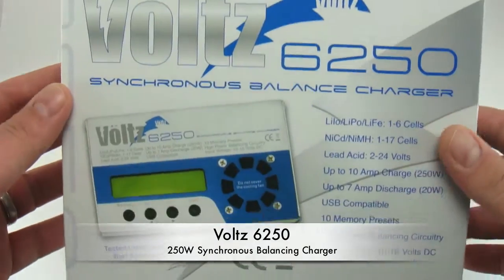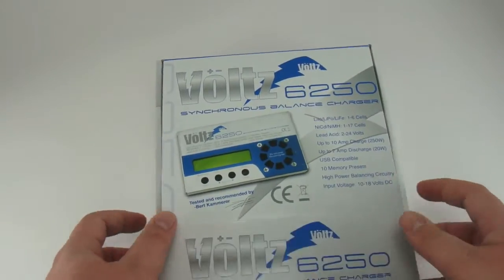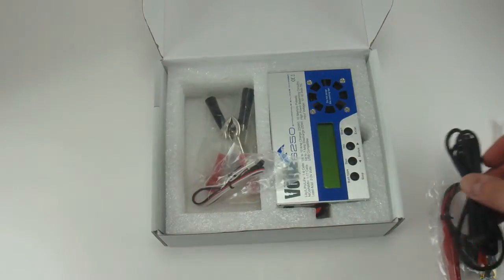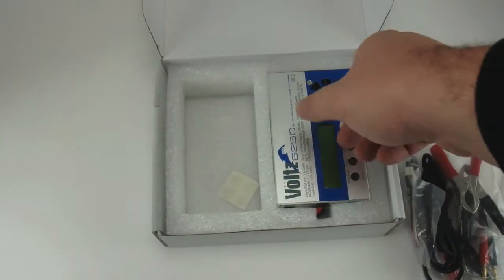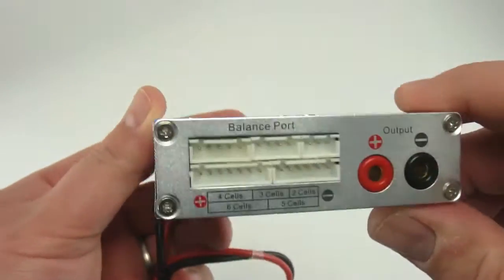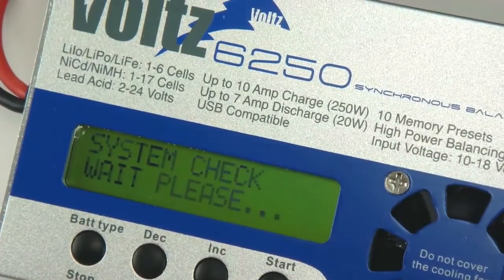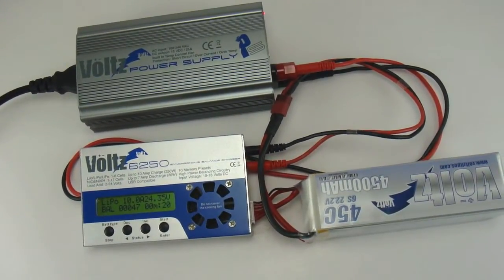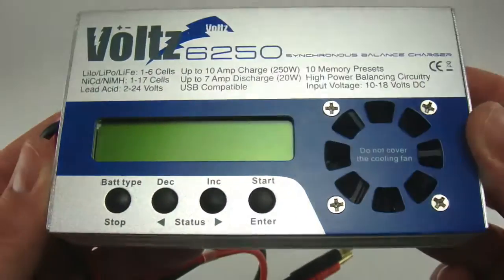Voltz 6250 - 250W Synchronous Balancing Charger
High Power, high current, high performance power conversion circuit. The Voltz 6250 series charger uses advanced Synchronous DC / DC converter technology with an output conversion efficiency that can reach over 90%. This not only saves power and reduces heat build up, but also makes the charger more compact and conveniently mobile.